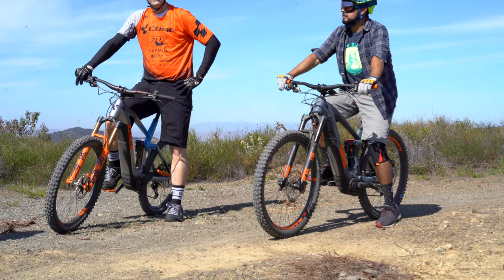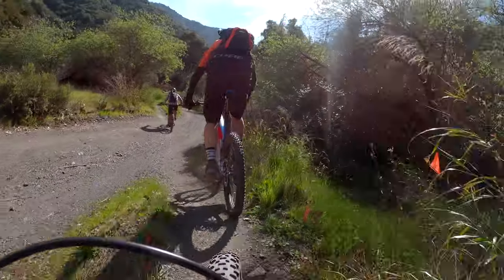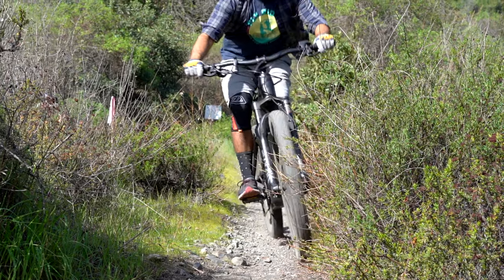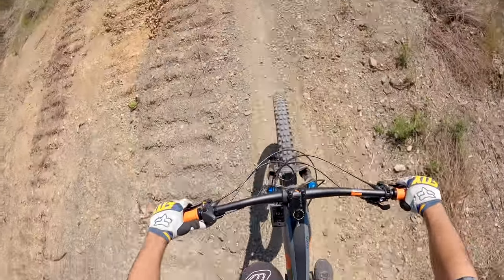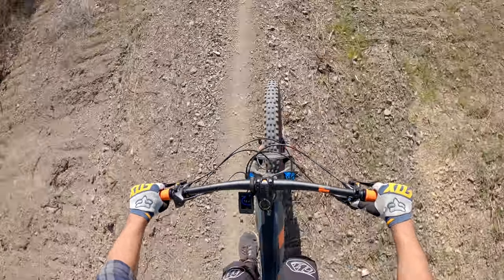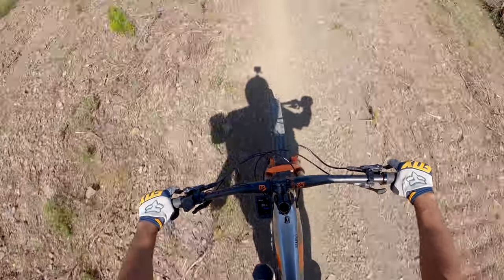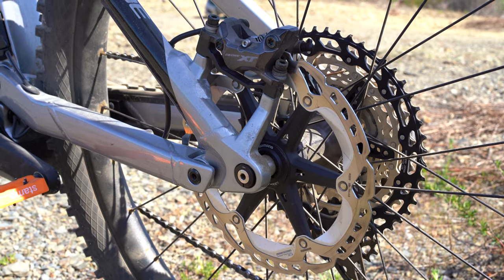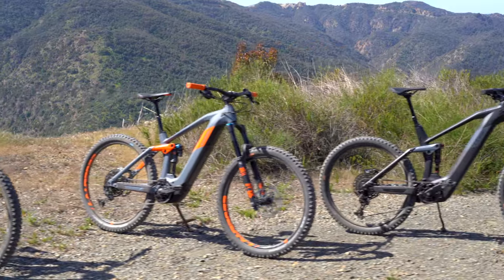Cube Stereo Hybrid: Should I Buy A Cube Electric MTB?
The CUBE Stereo Hybrid is already one of our favorite bikes of the year. In this video, we're checking out the CUBE Stereo Hybrid 160 HPC eMTBs. We've already ridden the CUBE Stereo Hybrid 140 and were extremely impressed. Now we'll answer the question: "should I buy a CUBE Electric MTB?" by checking out the more aggressive Cube Stereo Hybrid 160 series.

CUBE is one of the few electric bike brands who is still building their bikes at a factory in Germany. They are also one of the few eMTB brands in the United States who have the Bosch Gen 4 electric bike motor. Their builds are unique and CUBE is still a very boutique company which results in higher quality builds and more attention to detail.